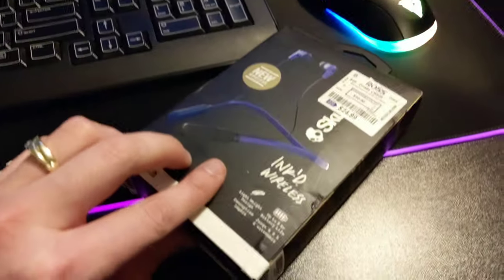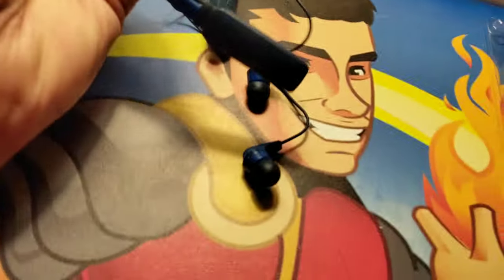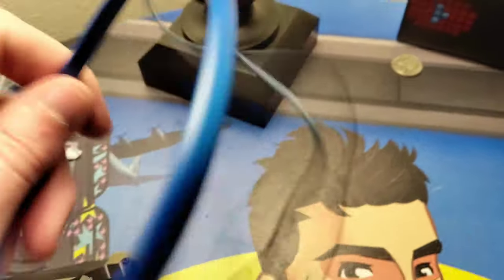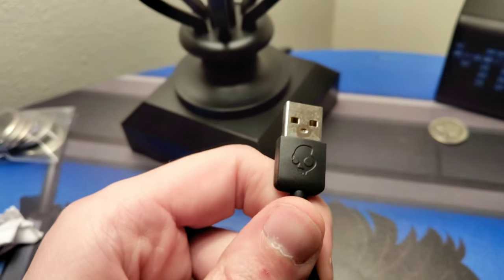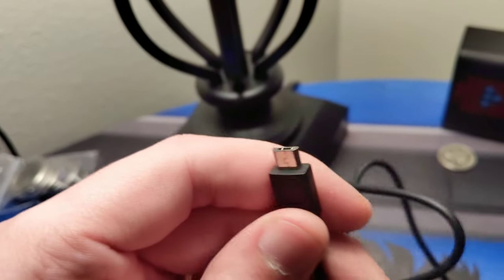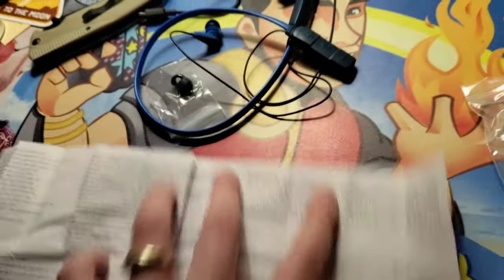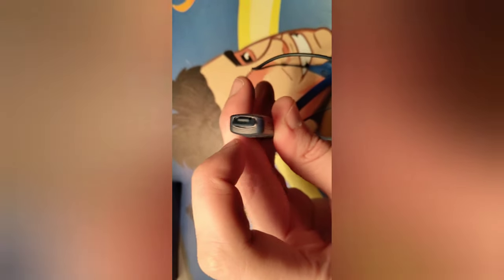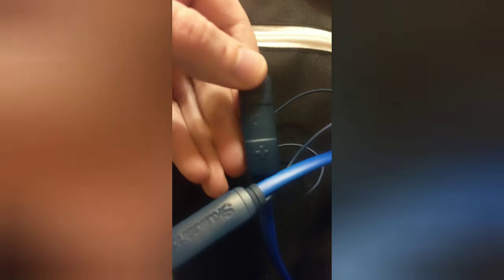Skull Candy Inkd Wireless Earbuds Unboxing - Skull Candy Inkd Wireless Earbuds Unboxing